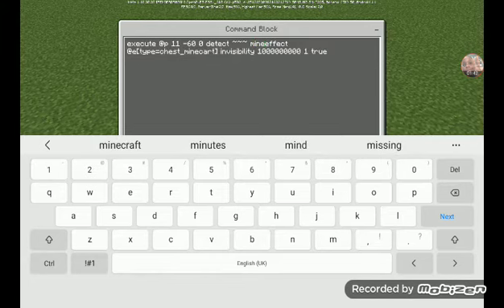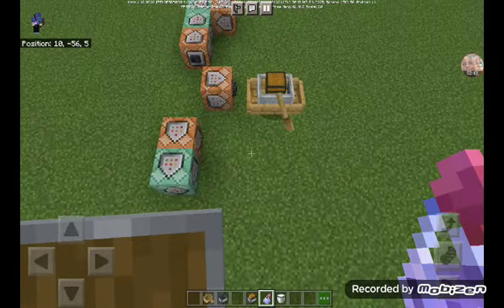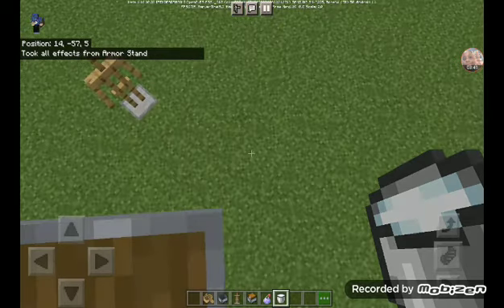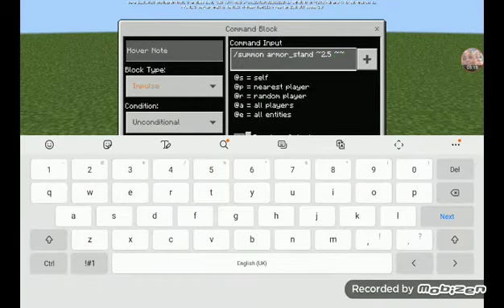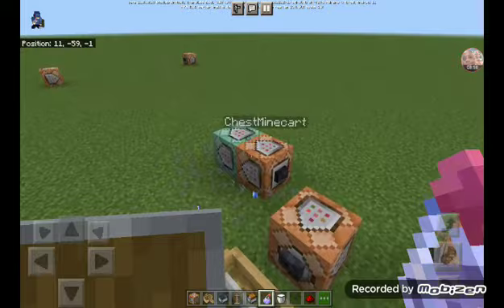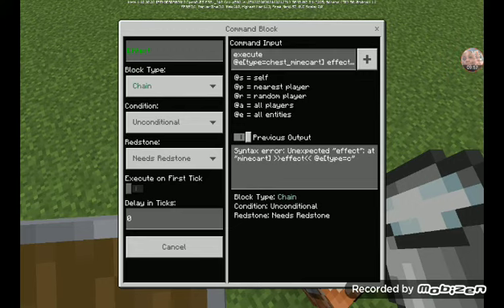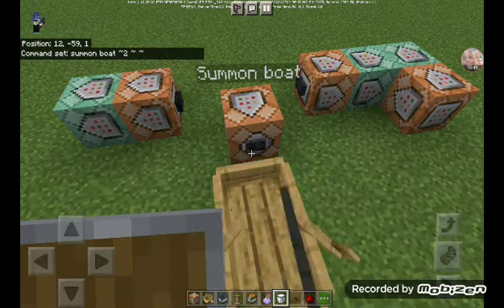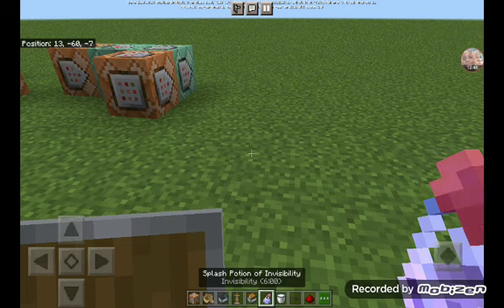Making chest boats (BEFORE MOJANG)